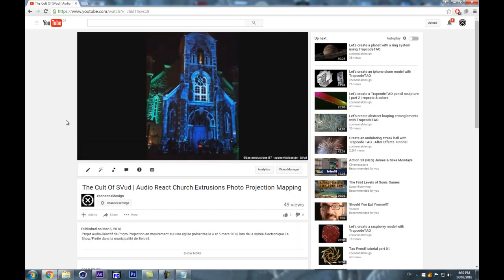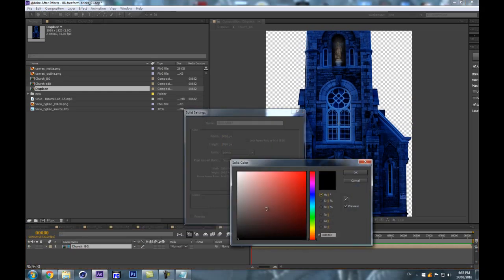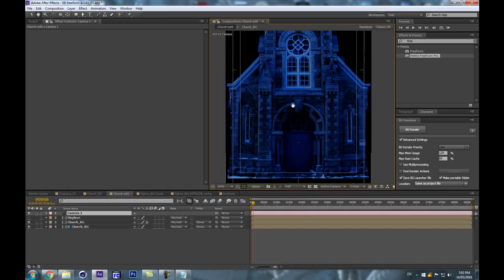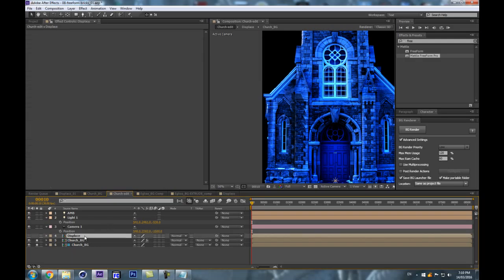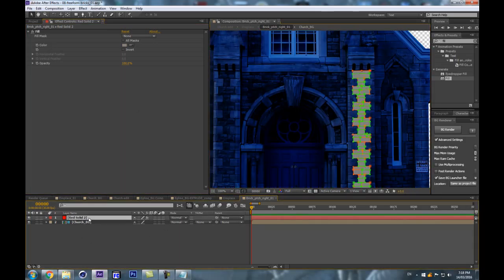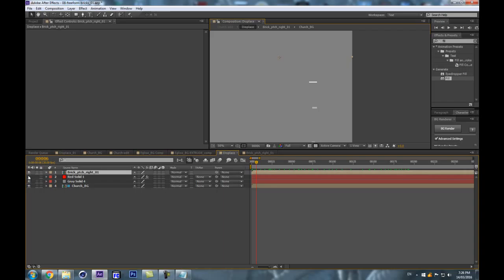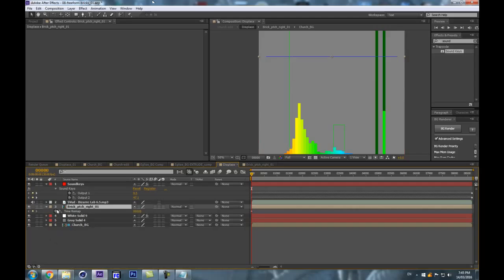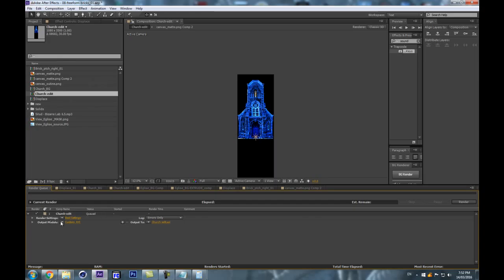Let's create AUDIO REACTIVE brick extrusions for projection mapping with FreeformPRO & After Effects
In this session we do something a little bit different. Today, let's look at one simple way to create audio reactive brick extrusion illusions for projection mapping on architectural buildings, using Mettle FreeformPRO and Trapcode Soundkeys in After effects.

If you have any questions don't hesitate to drop it in the comments